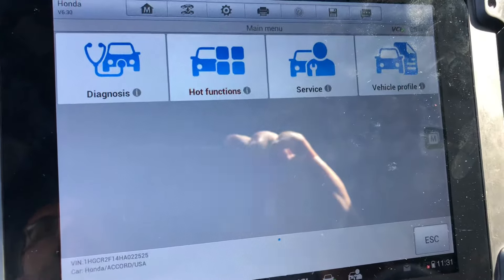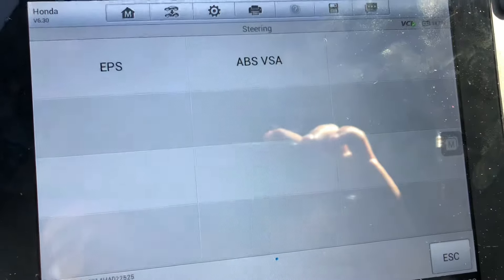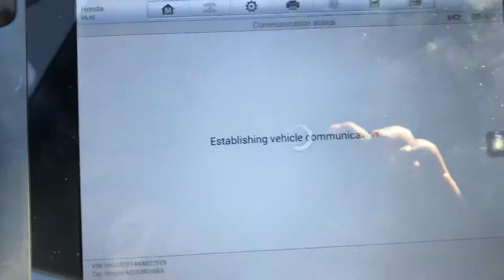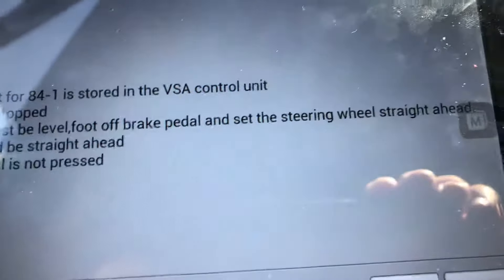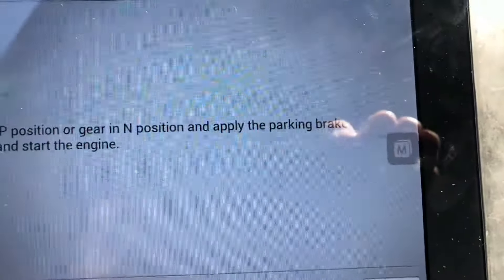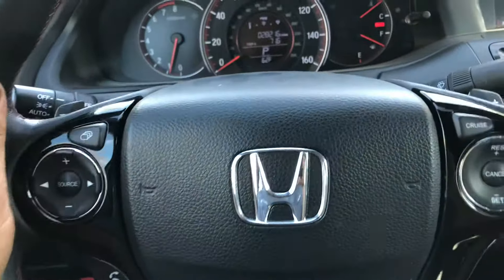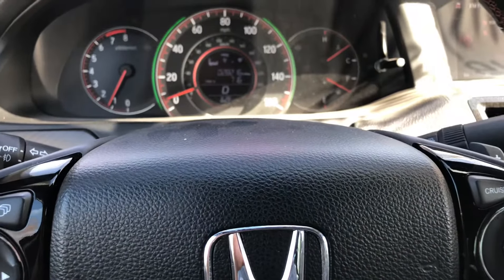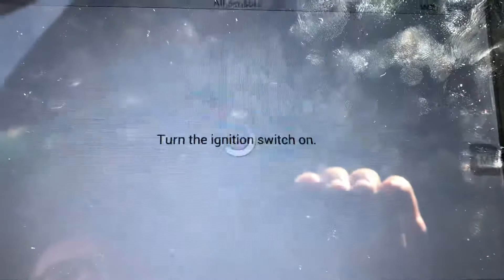Steering Angle Reset On Honda Accord With Autel Scanner.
In this video I show you how to reset the steering angle sensor to its zero point neutral point on a 2017 Honda Accord using an autel scanner. This should be done after a wheel alignment, clock spring replace or abs module replace.